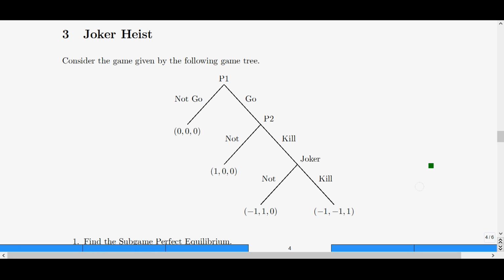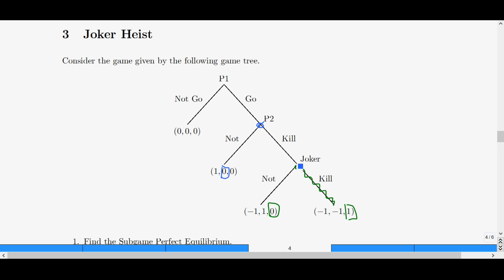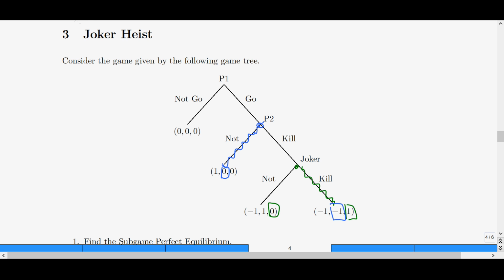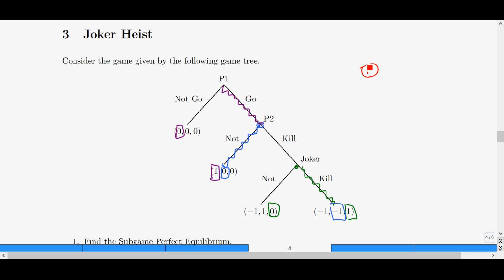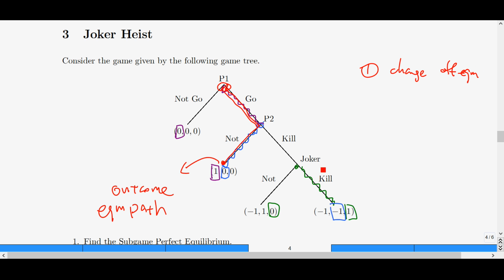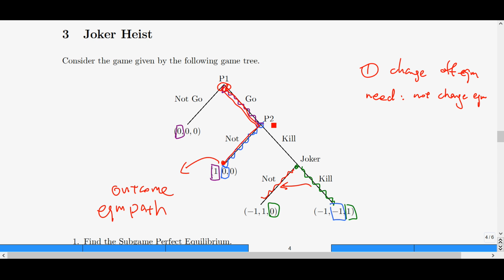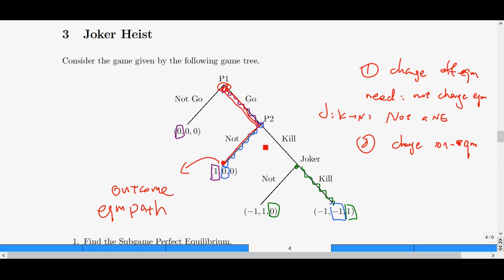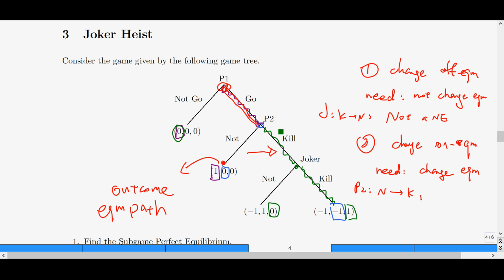ECO206 - How to find NE given SPE using adjustment method (Joker game)?